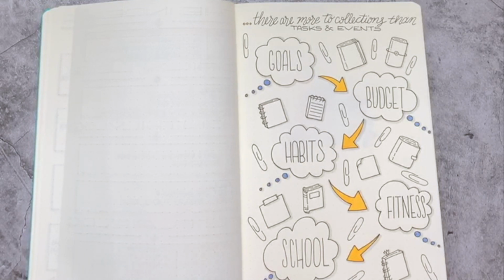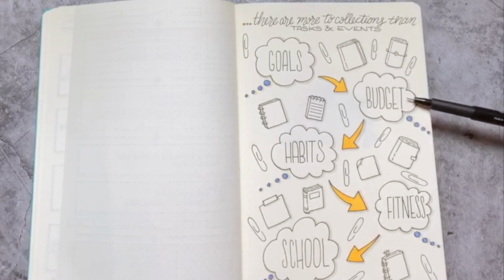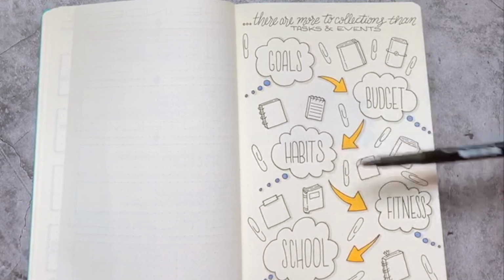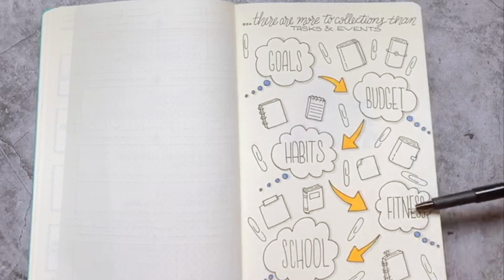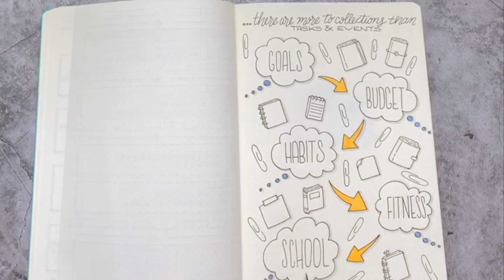Bullet Journaling® Series Part 3: Creating Collections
When learning how to Bullet Journal®, an overload of different information and ideas will be thrown your way. Though inspired you may feel overwhelmed. Do not get discouraged, we at Faber-Castell are here to break it down for you.
In this article, we are mastering how to create and manage your Bullet Journal Collections. Bullet Journaling is personal, so feel free to get as creative as your inspiration takes you while still following the framework of Bullet Journal inventor Ryder Carroll.

Bullet Journal Collections are what Carroll calls the framework of your journal; how your different notes, tasks, events, or thoughts are kept organized. Collections are customizable. A collection can be your mood tracker, your budget, or your goals. Before you get to that step; however, let’s learn about the four core collections: Then Index, Future Log, Monthly Log, and the Daily Log.

The Index:
The index is a crucial component to the organization of your Bullet Journal; it is the bind of the journal. Here you keep track of where your collections live in your journal. Simply list the name of your collection followed by their page numbers. Make sure to number your journal pages if not already numbered.

The Daily Log:
The daily log is where you will record everything occurring in your daily life. Organize the chaos through a process called rapid logging. Log and identify your tasks with a simple dot bullet, events with a circular open bullet, and notes by a dash bullet.
(To take a deeper dive into rapid logging by visiting our Bullet Journal Series article covering tools and techniques.)

The Monthly Log:
Things get a little more complex as you form the monthly log. Your monthly log should consist of a calendar page and a task page.

This calendar is different than the standard we are used to using in planners and journals. Create the calendar by numbering the days of the month down your left margin, with the first letter of the day of the week next to it. Here you can briefly record your tasks and events. The simple design of the monthly calendar dismisses all the clutter and lets you focus on what is to come in the next month.

Your task page is meant for you to pour all important current or lingering tasks into one list. Have that dreaded presentation due in three weeks or a big party to prepare for? Get the anticipation out of your head and onto the page. The Monthly Log is important because it gives you a chance to reflect and plan how you will tackle upcoming tasks or events.

The Future Log:
The future log allows a little more freedom to format the way you want. List the upcoming months to give yourself a visual of what is yet to come. Some organize their future log with a preview of the full year, where others may do a six-month preview. This can help you get ahead and prevent tasks from sneaking up on you. List the name of the month followed by dates that have tasks or events. Be sure to look back on months as they go by to see if anything needs to be migrated into another log.

Customized Collections:
Collections don’t stop there. Anything relevant to your life can be made into a collection. Create a collection to track your goals for the year, or budget for that new car you want. No matter the topic, there is a way to make it into a collection. In our next article, we are getting creative!

Faber-Castell is one of the world's leading manufacturers of high-quality products for writing, drawing, coloring, and creative design- a companion for life!